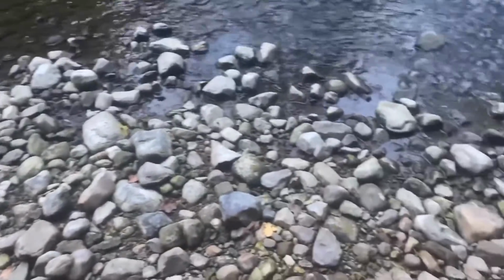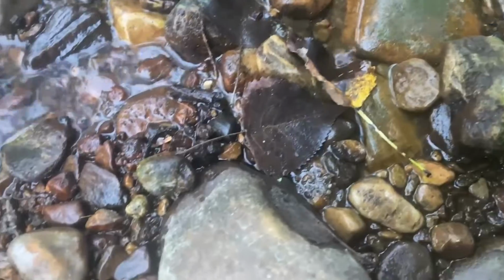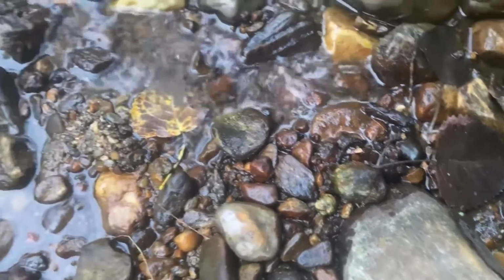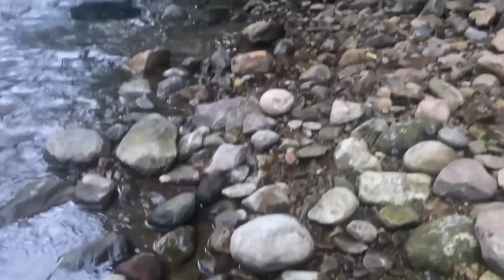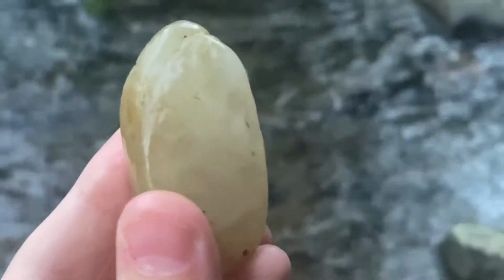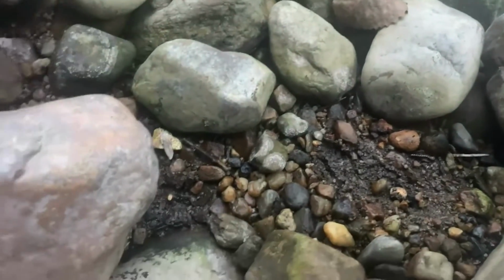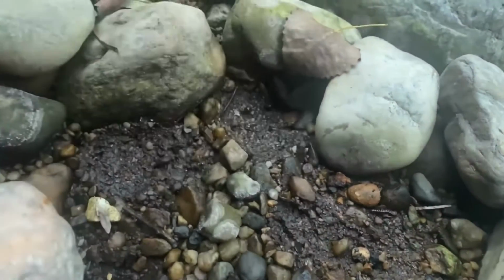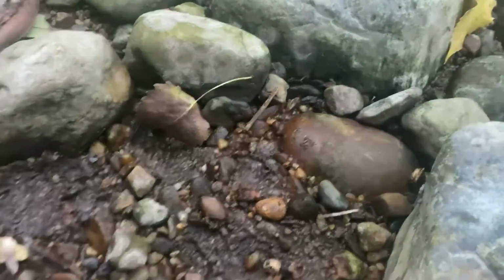CRYSTAL HUNTING tips & tricks 💎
CRYSTAL HUNTING TIPS AND TRICKS! Common tips I use every time I go out crystal /rock hunting.

Link is in my bio to support my etsy  business! Every purchase from my small pagan business gets a free scoop of CRYSTAL CONFETTI!